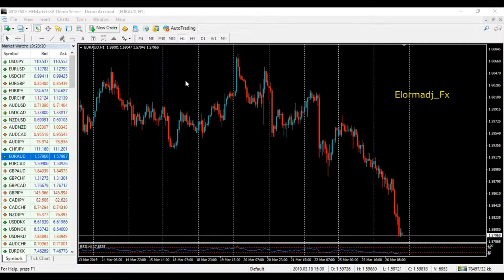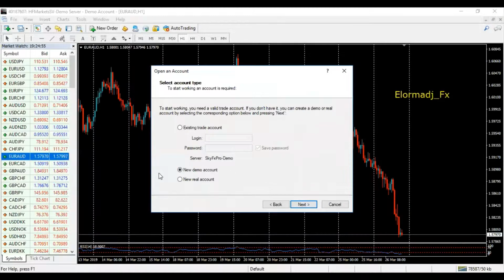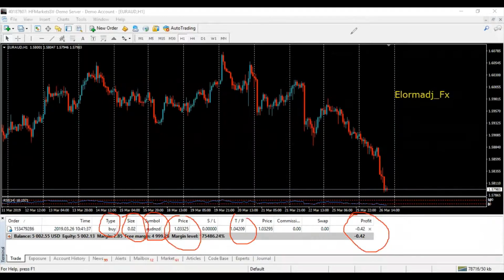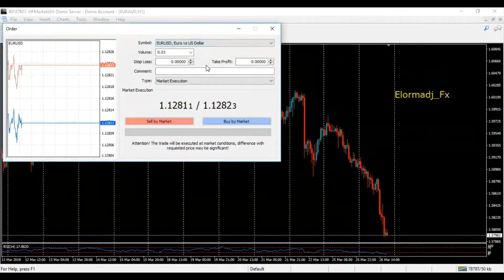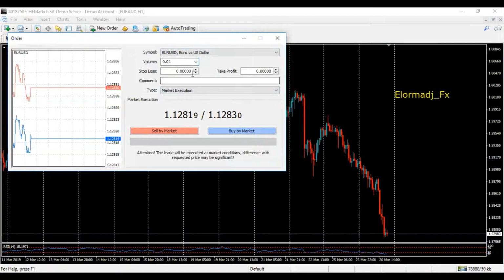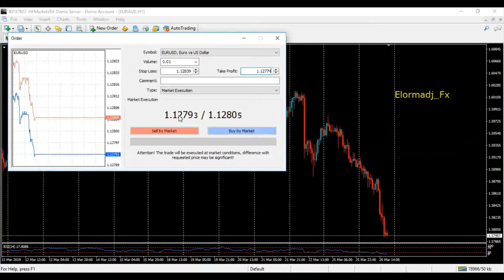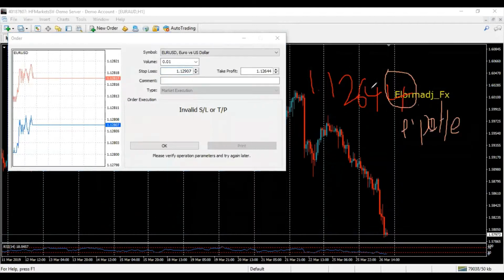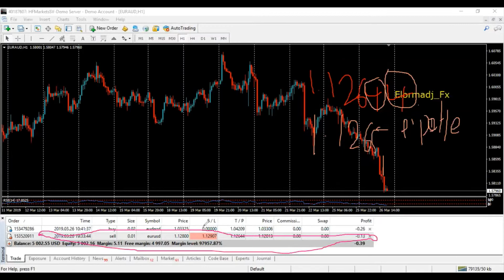ForexhowtouseMT4 forex tutorials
How to open a trade on the META TRADER 4(MT4) -FOREX TUTORIALS with ElormAdj_Fx